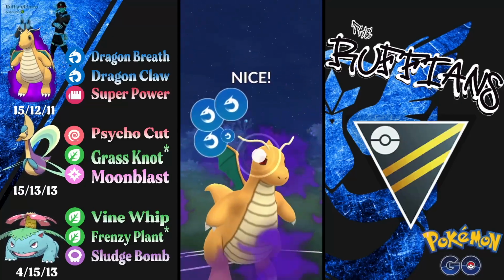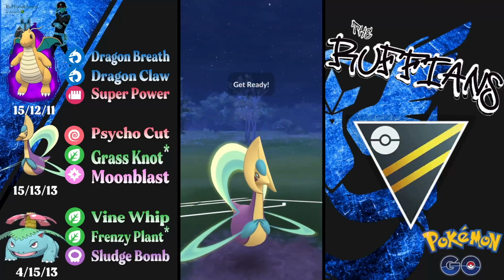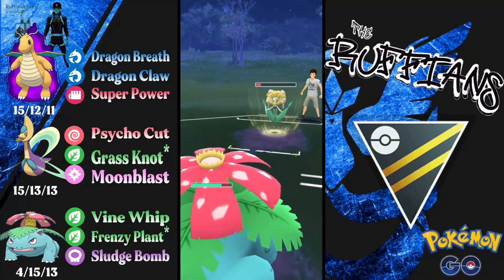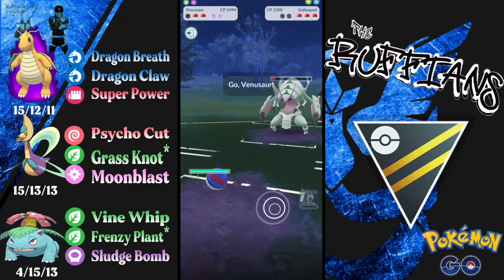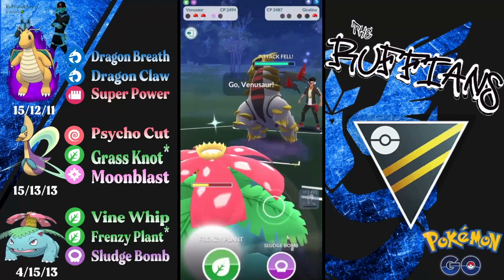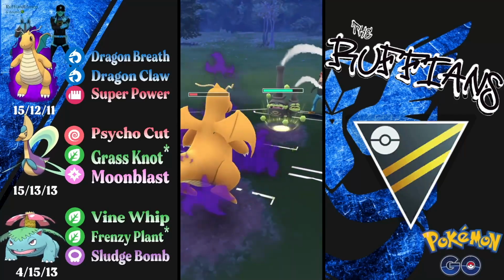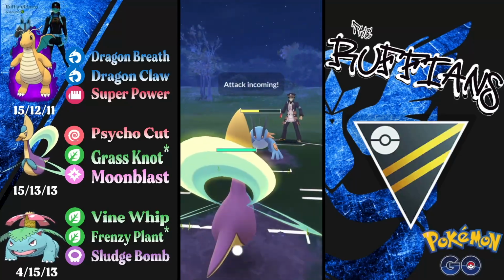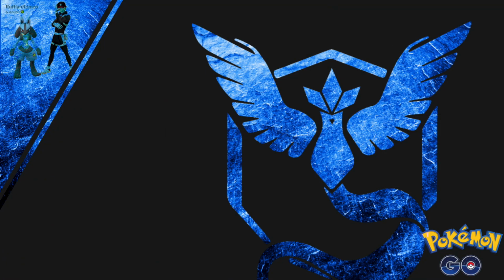NO ONE Respects Grass…IN THE BACH! GBL UL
Venusaur is INCREDIBLY underrated in the Open Ultra League Right Now!!
Carries Us to EXPERT!!

Sup Youtube! I Hit Legend for the FIRST TIME in Season 13. I am constantly looking to improve as a battler and this series is for those that want to join along as I continue documenting my journey to Legend.

Pokémon Go is Copyright Gamefreak, Nintendo and The Pokémon Company